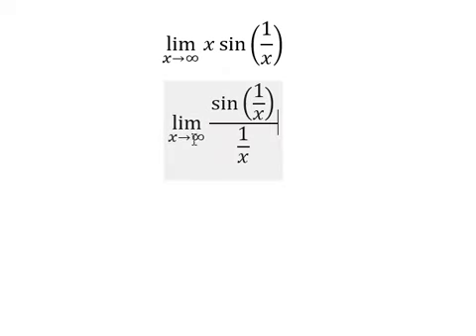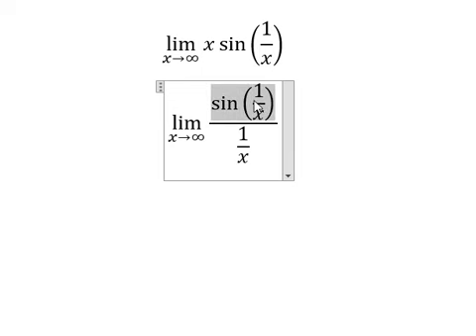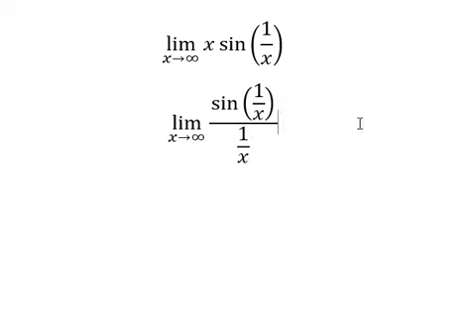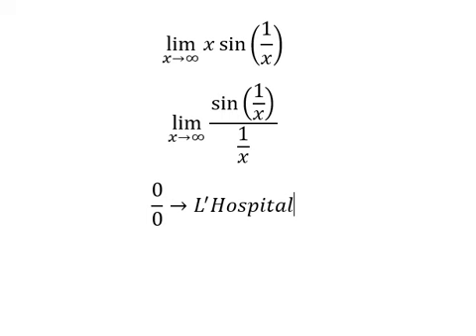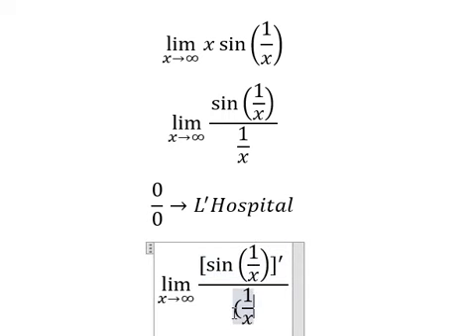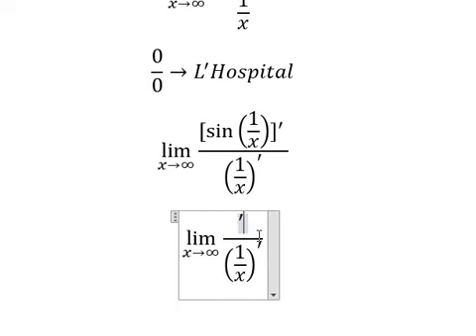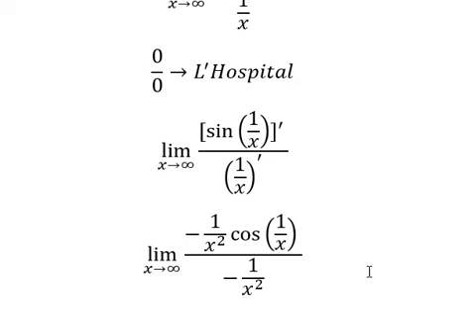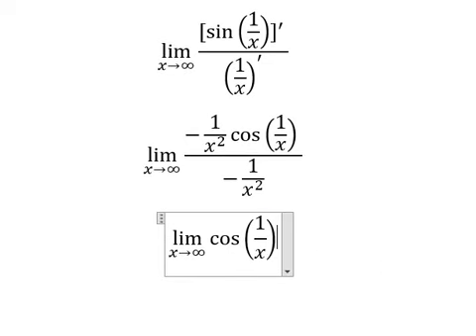Calculus Help: Find the Limits - lim (x→∞)⁡ x sin⁡(1/x) - L'Hospital Rule - Solutions